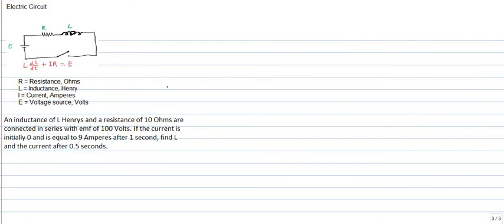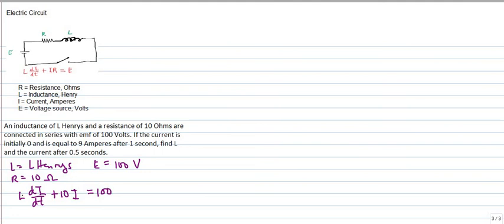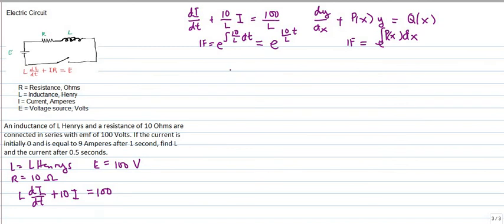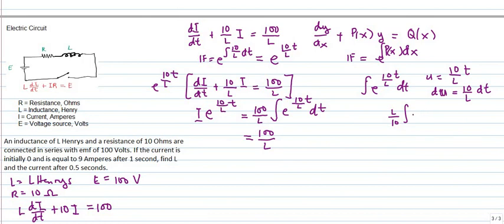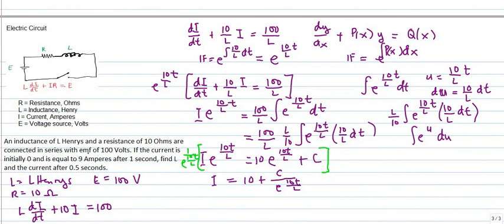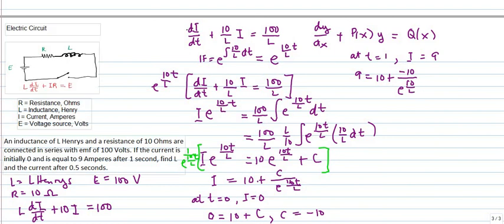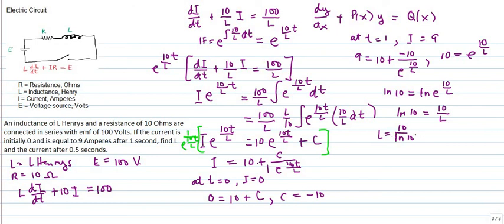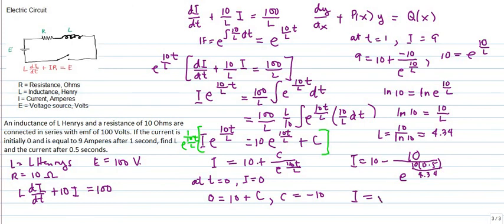Electric Circuit Application of Differential Equation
For your online assistance, visit FB Page: TD's Online Math Tutorial